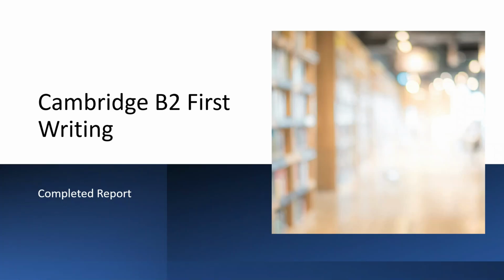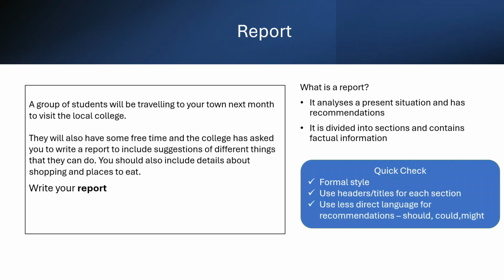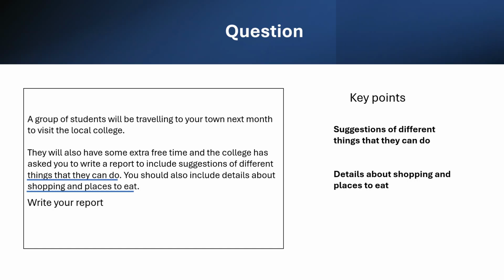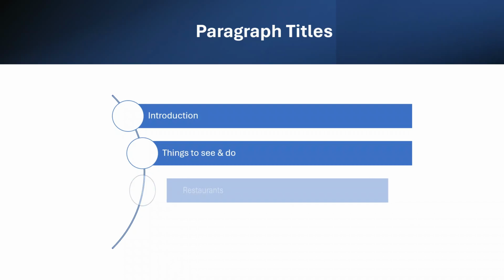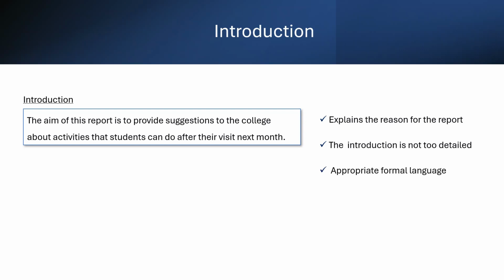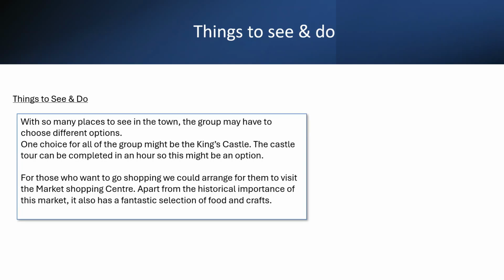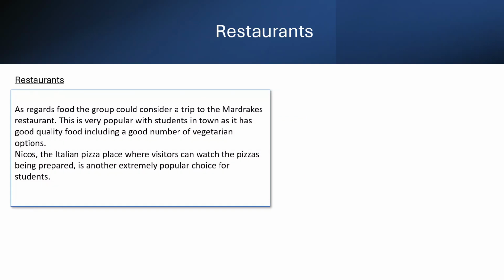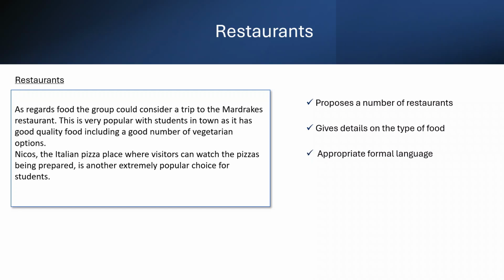Cambridge B2 First: A Complete Report Answer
In this video we look at a completed report answer, which is an example of formal writing in part 2 of the Cambridge First writing exam.

Watch too our How to write a report video for more information on this type of question.

00:00 Question information
01:54 Organisation of this report
02:20 Introduction
03:20 Things to see and do
04:12 Restaurants
04:56 Recommendations